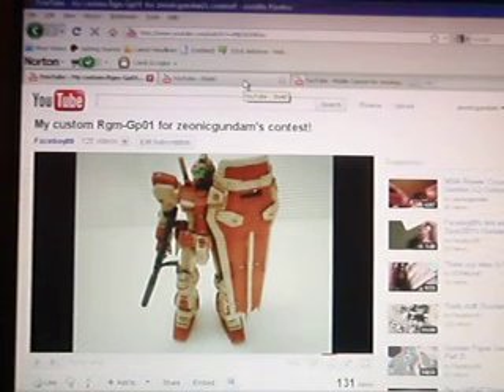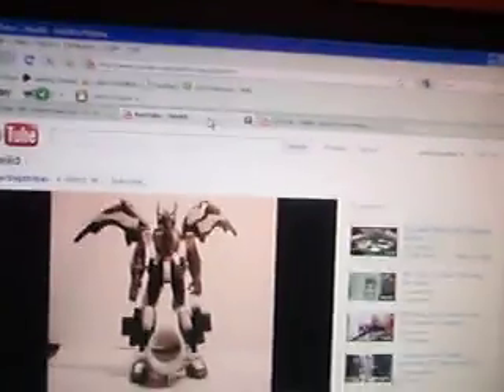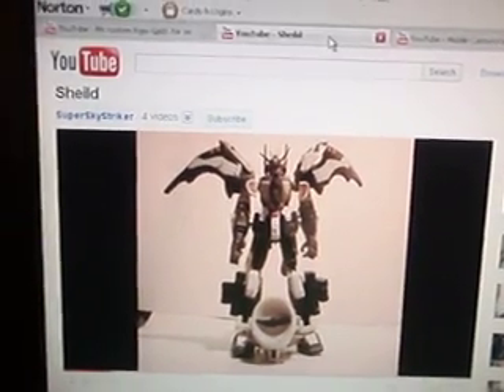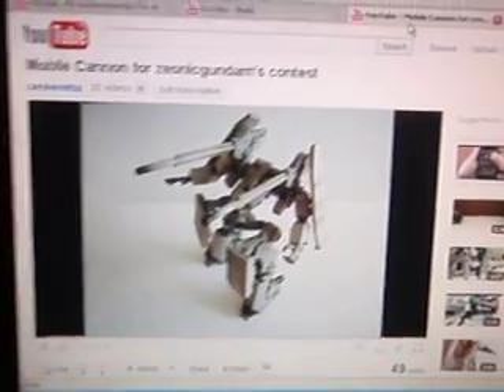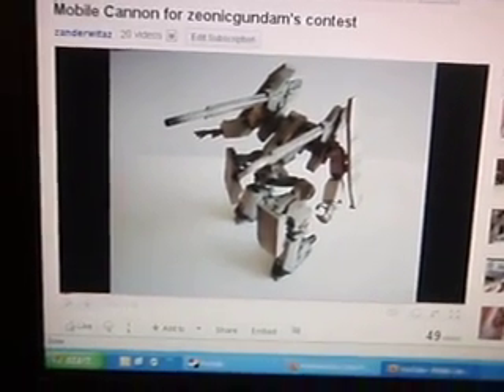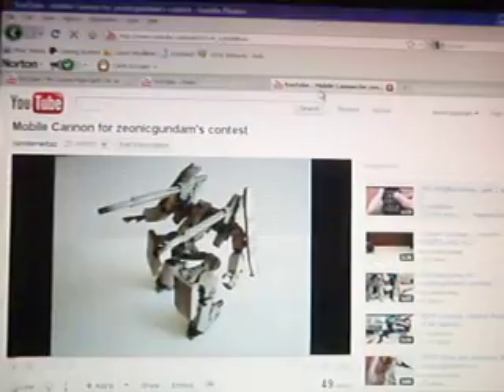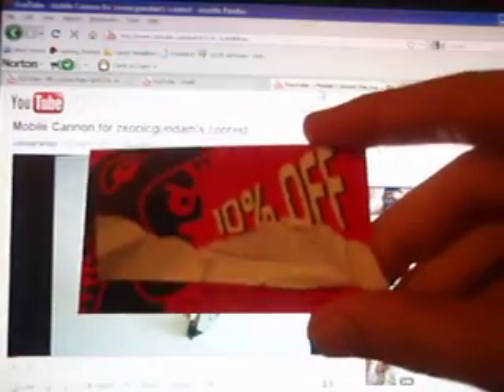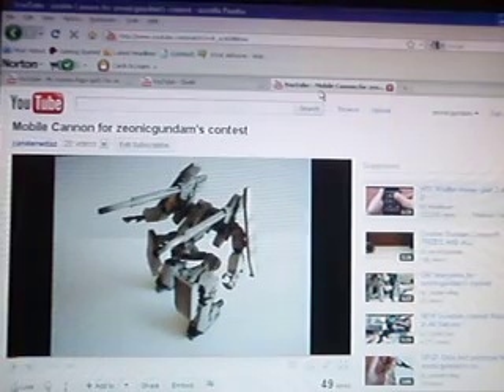Custom Gundam Contest Winners!!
These are the winners for the contest!
1st Place: Faceboy89
2nd Place: SuperSkyStriker
3rd Place: Zanderwitaz

Thanks again to everyone who entered my contest I hope you all had fun making your customs!